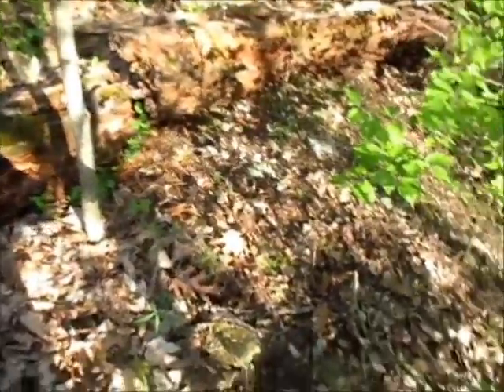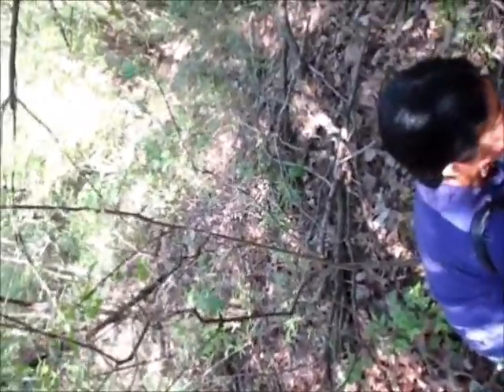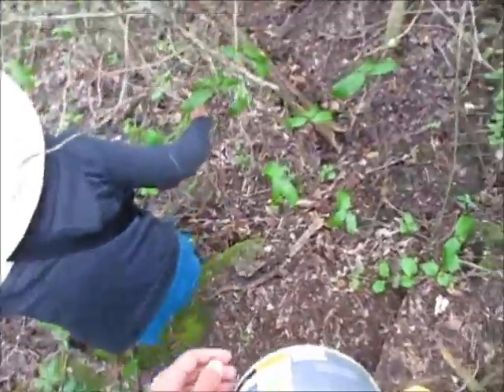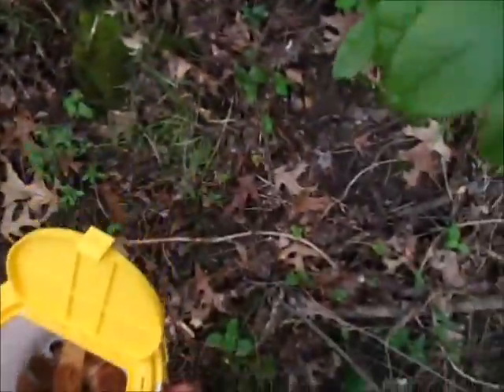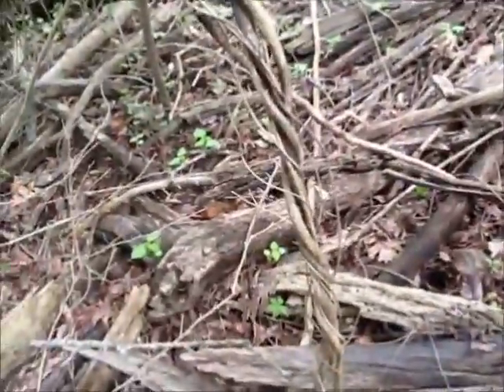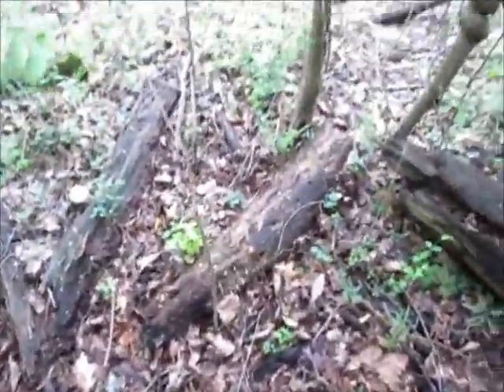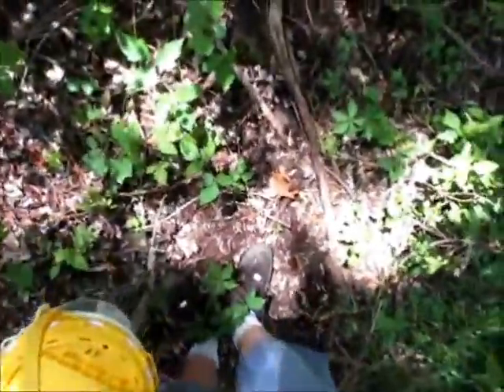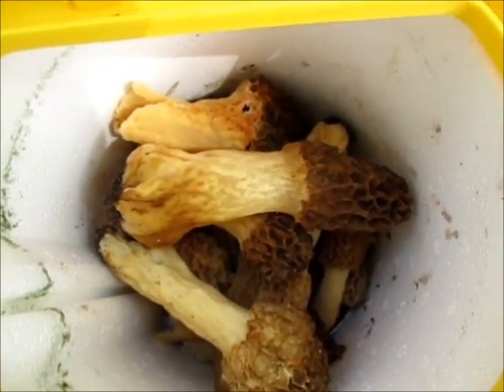Ep. 217- Morel Mushroom Hunting Spring 2019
Fishing was impossible the last four days of our vacation due to non stop rain three days straight without stopping so we decided to give hunting morel mushrooms a try.